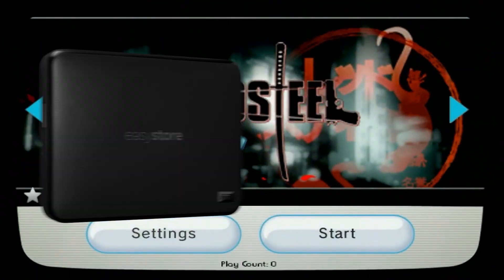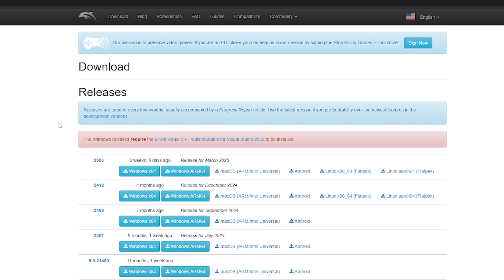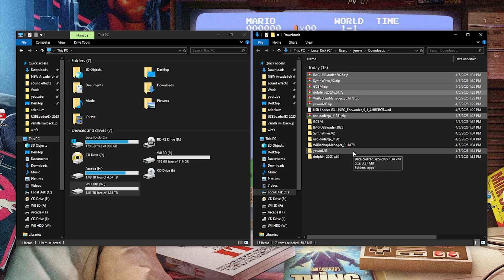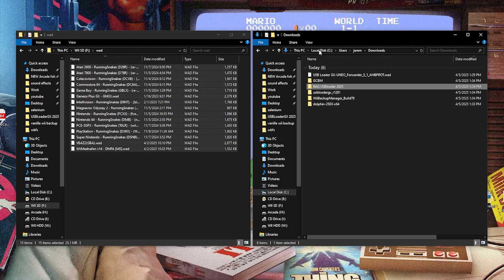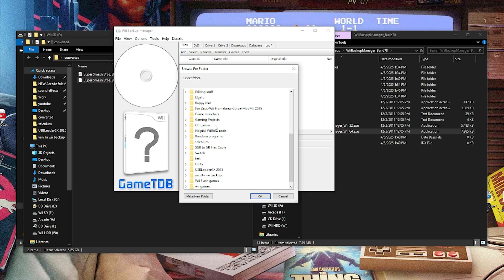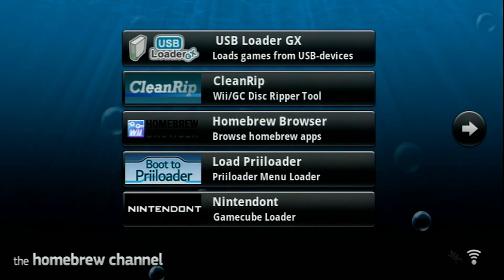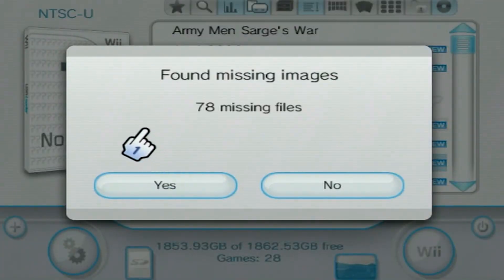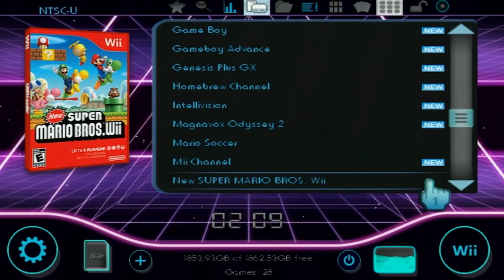Unleashing USB Loader GX | Your Ultimate 2025 Setup Guide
Welcome to The Ultimate USB Loader GX guide for 2025! In this video, I'll walk you through the easy setup process for USB Loader GX, unlocking its full potential for an enhanced gaming experience on your Nintendo Wii. Doing so will allow you to play not only your Wii and GameCube backups but also all your other retro systems as well, pretty much turning the Wii into an emulation station (using WAD's but i like Wiiflow better lol!). So check it out!

**TIME STAMPS**

0:00 - Intro/What are we doing?
1:27 - Downloads
4:26 - FAT32 Format USB device
5:08 - SD Setup
8:42 - Adding Wii games to SD
8:57 - Convert Wii .RVZ games to .WBFS
11:03 - Adding Wii games to HDD
12:10 - Adding GC games to HDD/SD
13:11 - Adding the .XML file
13:54 - Installing WADS
15:20 - How to play from SD
15:50 - Installing physical media
16:16 - Adding cover art
17:12 - Changing theme and music
17:56 - Adding categories

**GAMECUBE GAMES**

To play GameCube games, extract the Nintendont folder and drag the "apps" and "controllers" folder onto the root of your SD card

**LINKS**